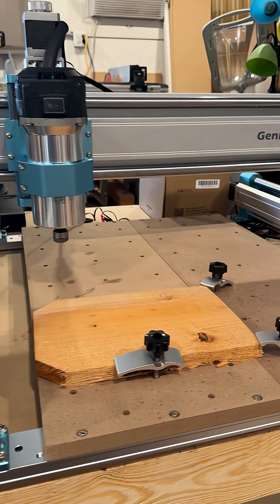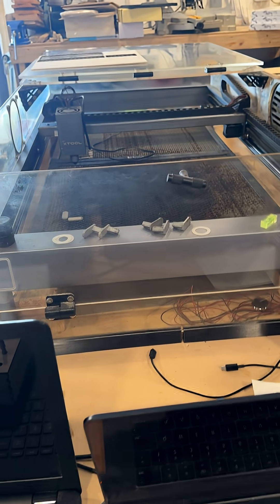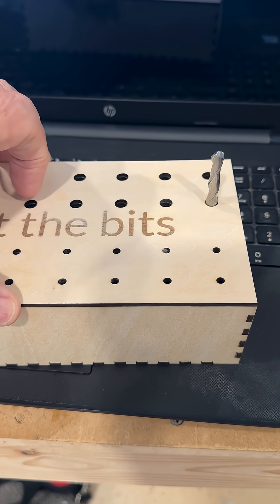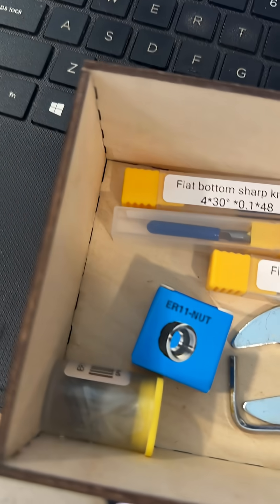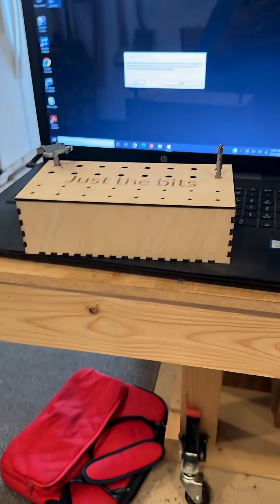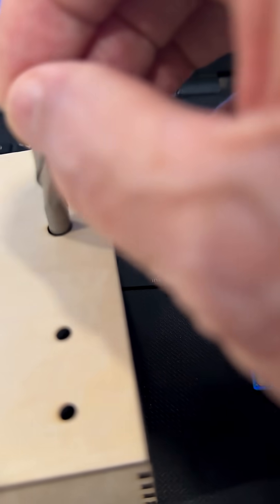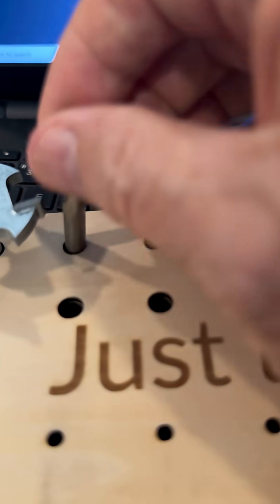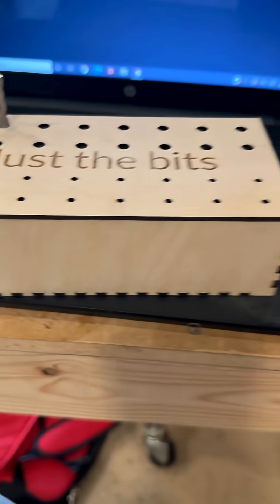Bit box for the CNC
Got my Genmitsu 4040 Pro Max in and I am waiting on bits to come in for it. This is what I made to hold the bits and has storage for collets, wrenches, and small or very sharp bits to put in the bottom.
I made this on my XTool D1 20 watt.